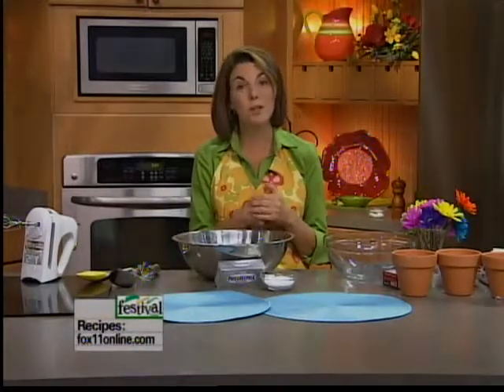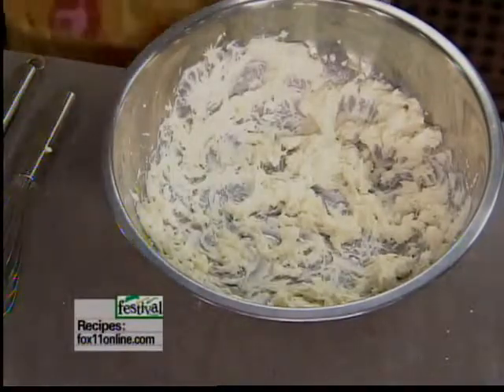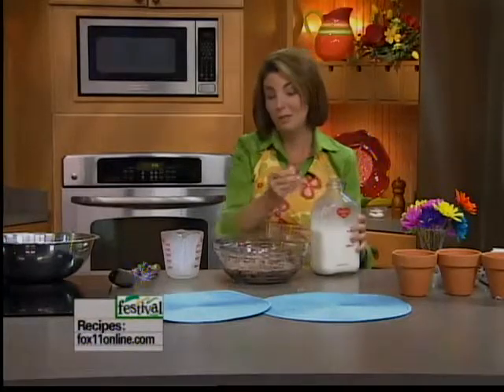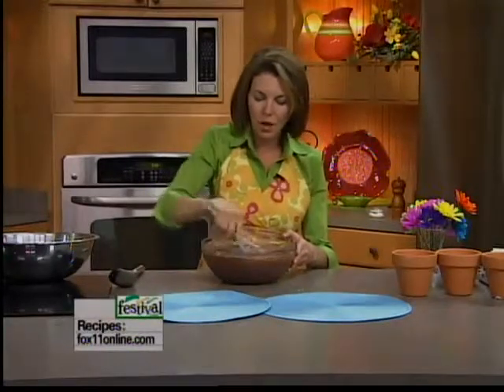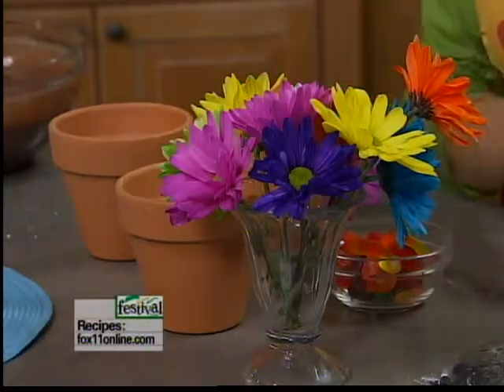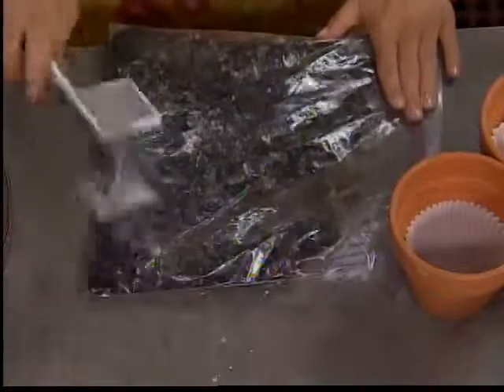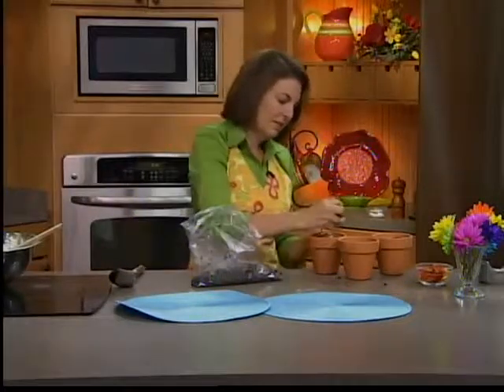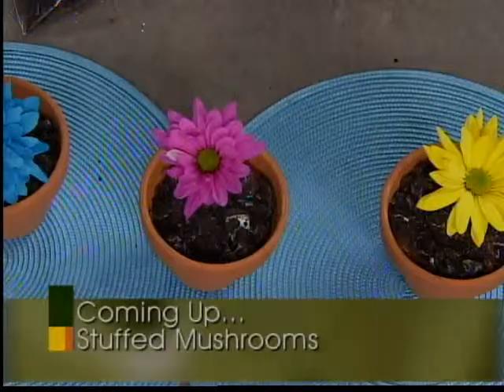FLOWER POT DESSERTS